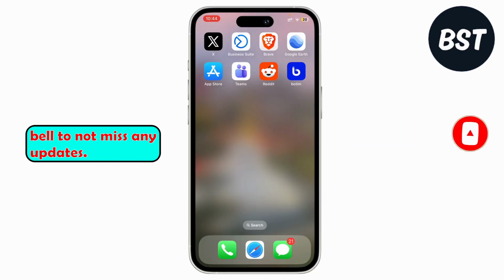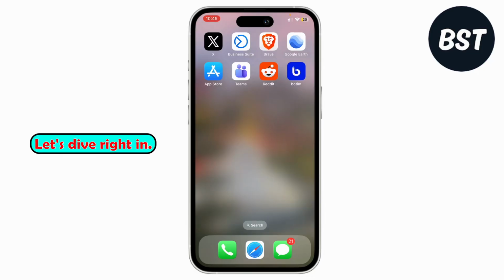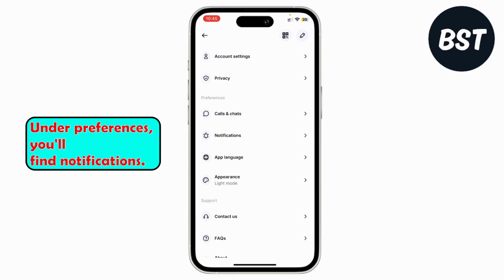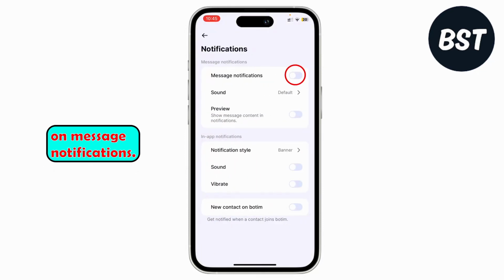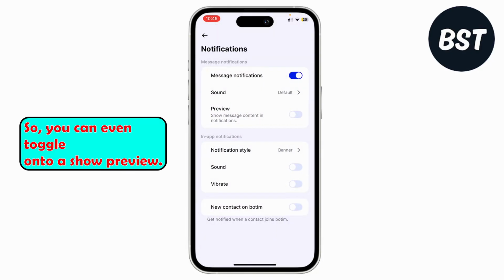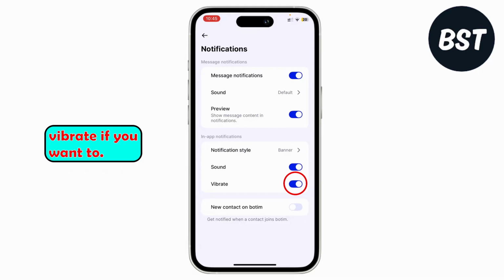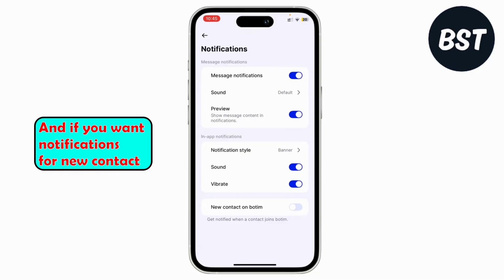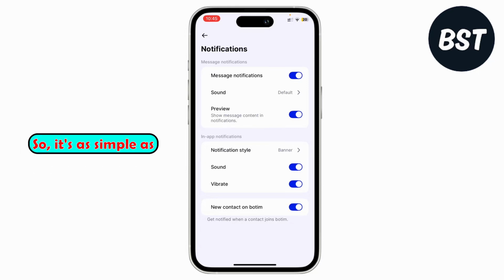How To Enable Notifications On Botim App ?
Hello Guys,

Welcome to our complete step-by-step guide on How To Enable Notifications On Botim App! If you’re using Botim for calls, messages, or staying connected with friends and family but you’re not receiving alerts, this video will help you fix that. In this tutorial, we’ll show you how to turn on notifications in the Botim app, adjust alert settings, and make sure you never miss a message or call again. Whether notifications are blocked, muted, or turned off, these easy steps will help you enable notifications on Botim for Android and iOS devices.

In this video, we will show:
How to turn on Botim alerts
How to allow Botim notifications
How to fix Botim notification not working
How to set notification permissions for Botim